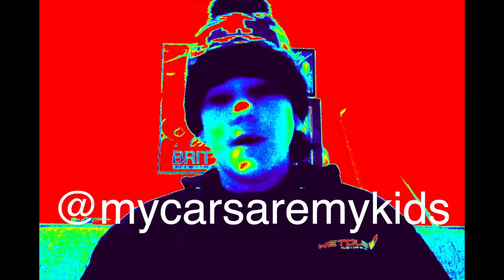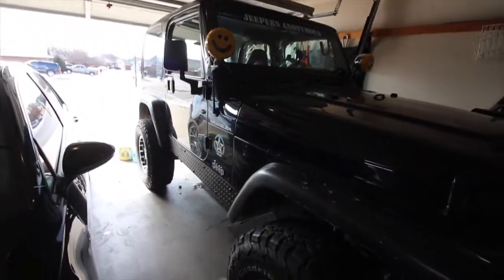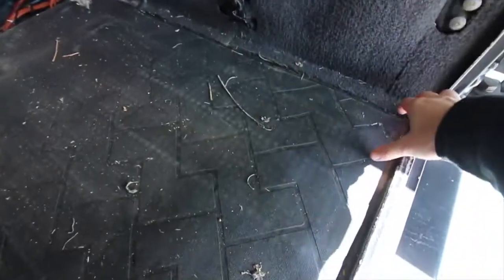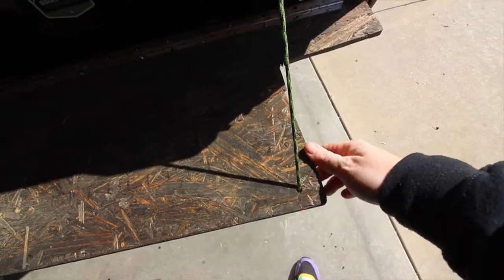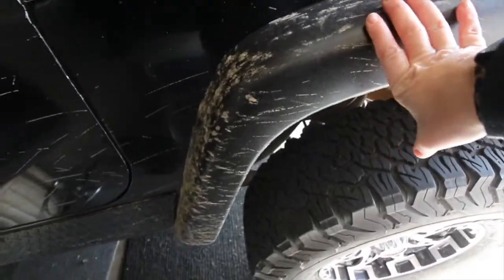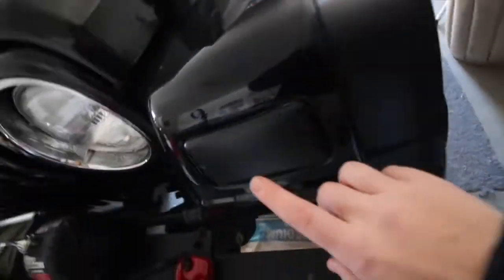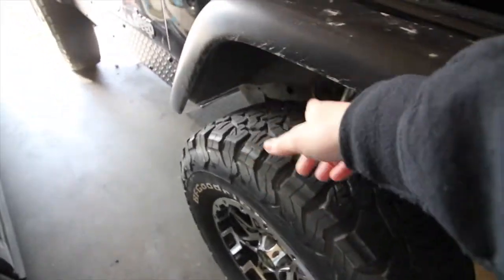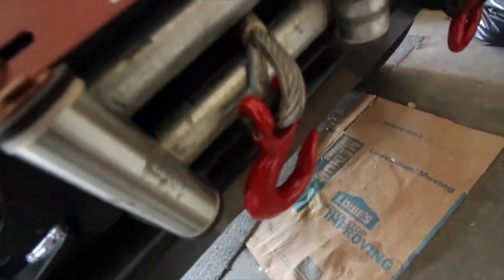2002 APEX EDITION TJ WALK AROUND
———SOME OF MY DETAILING CABINET———
CHEMICAL GUYS WATERLESS CARWASH
CG LEATHER CLEANER
CG WASH MITT
CG MR. PINK SUPER SUDS
CG WASH & GLOSS
CG HONEYDEW SNOW FOAM
CG MICROFIBER WASH MITT
CG HIGH GLOSS SPRAY SEALANT AND QUICK DETAILING SPRAY
CG BUTTER WET WAX
CG RUBBER, PLASTIC, VINYL SHINE
CG INTERIOR CLEANER
CG WHEEL/RIM DETAILING BRUSH
CG WHEEL CLEANER
CG MAXI SUDS II SHAMPOO
THE RAG COMPANY WAFFLE WEAVE DRYING TOWELS; 2 PACK
CARCAREZ 450 GSM EDGELESS MICROFIBER TOWELS; 6 PACK
MAGUIRE’S HYBRID CERAMIC WAX
TORQ SNUBBY FOAM GUN
MOTHERS TIRE & WHEEL CLEANER
MOTHER’S CHROME POLISH
ADAM’S WHEEL WOOLIE
POWER INVERTER
MOTHERS CLAY KIT
MOTHERS BUG & TAR REMOVER
MINIMALISTIC PHONE HOLDER FOR CAR
DOORLESS MIRRORS
OBDII SCANNER
BED LINER
3M BRUSHED METALLIC VINYL
13 PIECE TORX SET
BUNGEE CORDS
WRANGLER TJ GRAB BARS
TAILGATE BAR
TONNEAU COVER